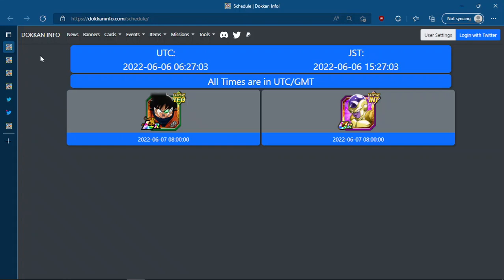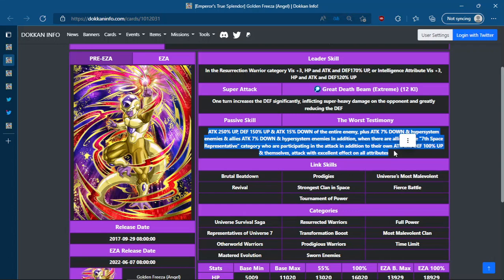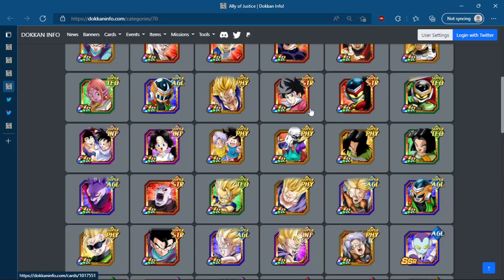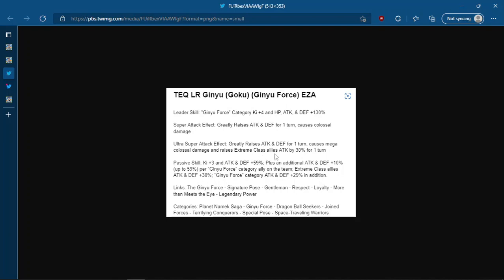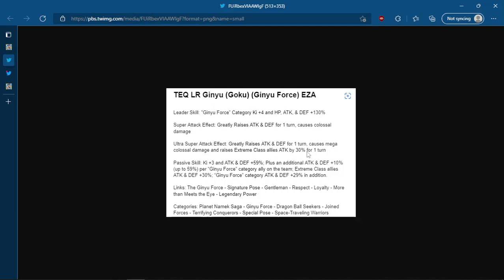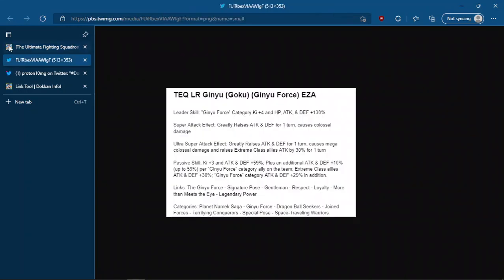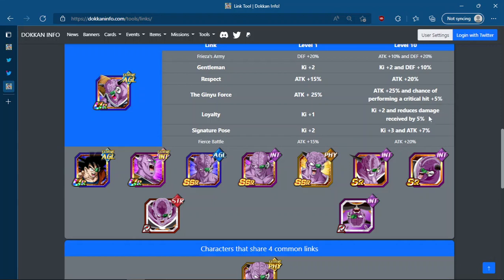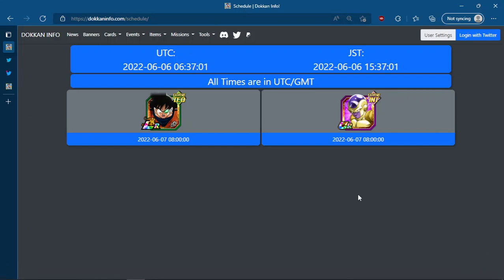WHAT DID DOKKAN DO? JP DATA DOWNLOAD: EZA LR GINYU FORCE & MORE (Dokkan Battle)